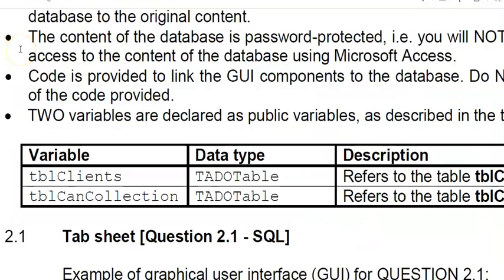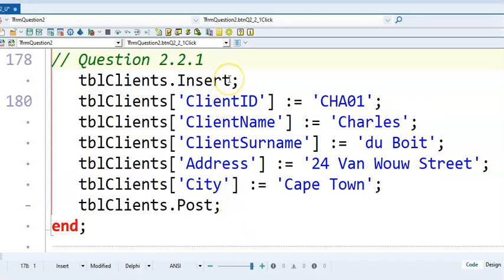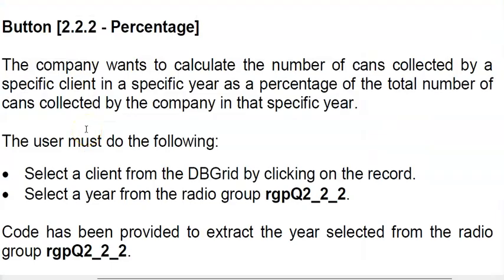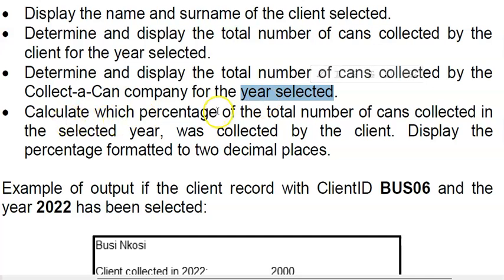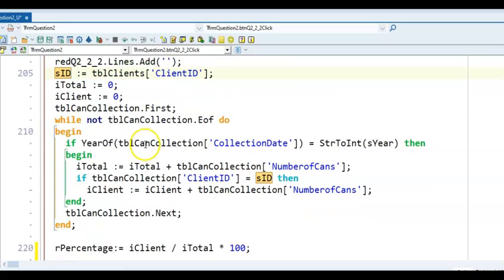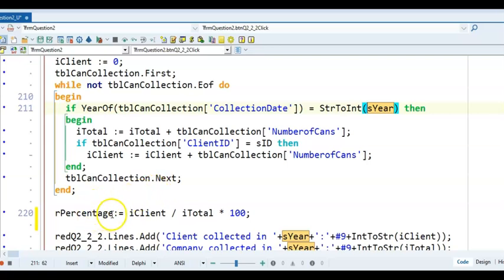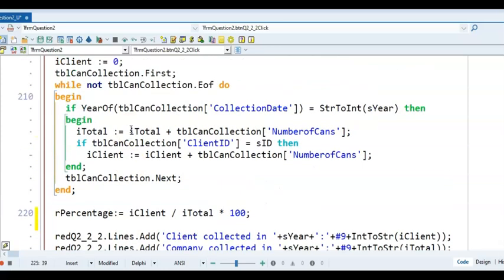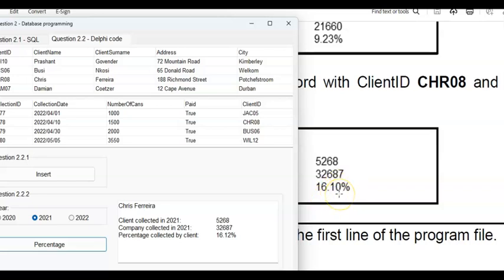Final 2022 Question 2.2 – Database Programming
Grade 11 and 12 learners could benefit from this video using ADO tables to query and manipulate a database in the final of 2022 Question 2.2